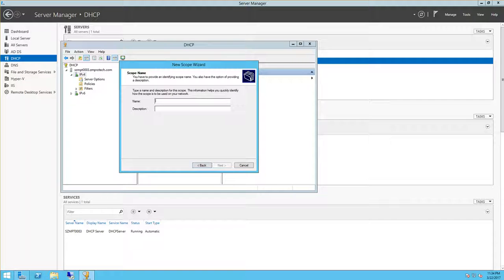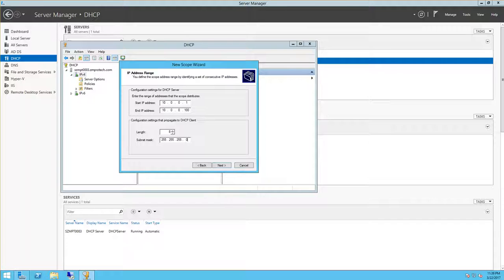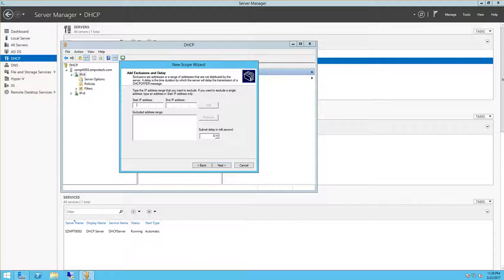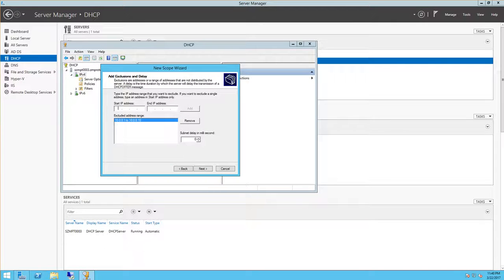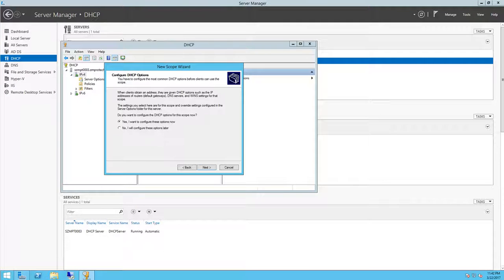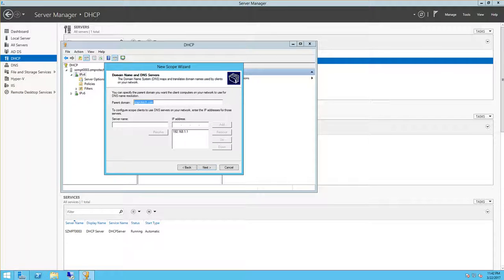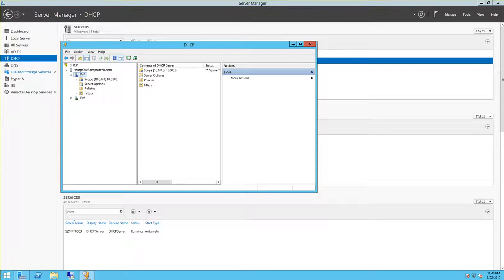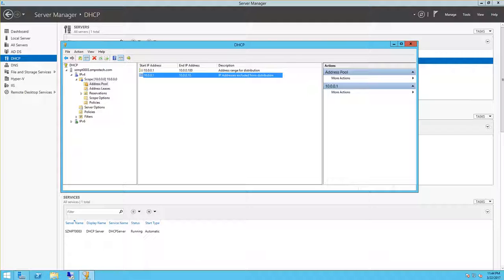ZM PROTech Windows Server 2012 R2 Creating DHCPV4 Scope 0080 by Zafar Mohiuddin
ZM PROTech